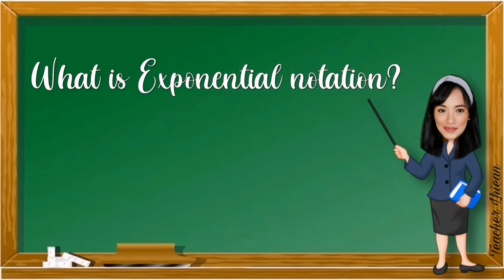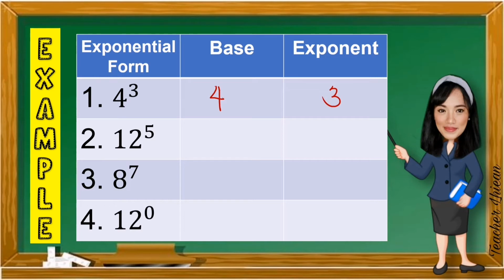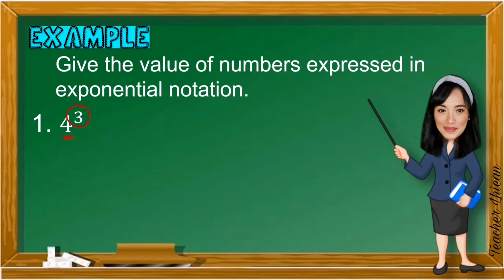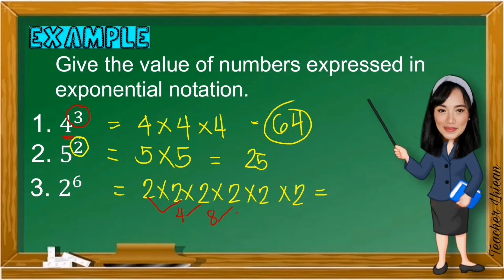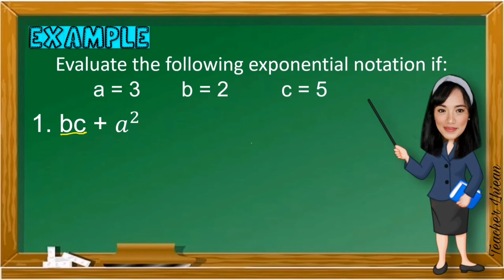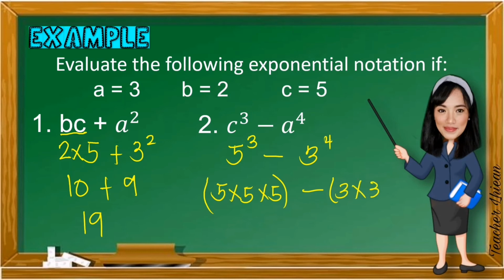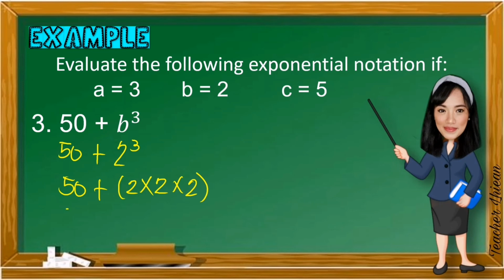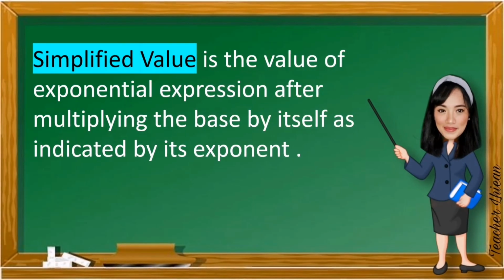Exponential Notation | Math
At the enf of this video lesson, you are expected to identify the base and exponent
Identify the value in a given exponential notation
And evaluation the given exponential notation